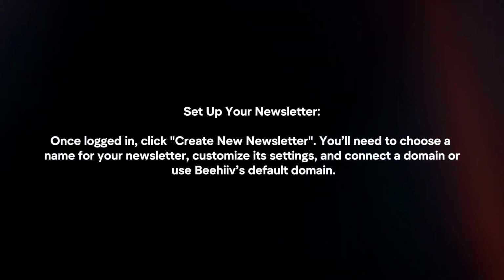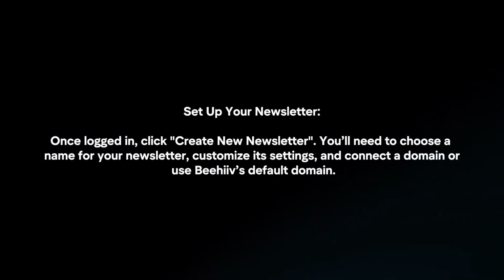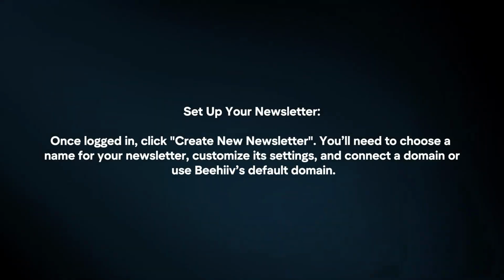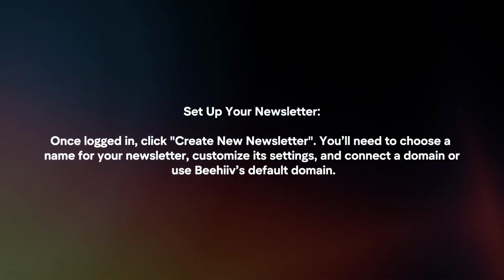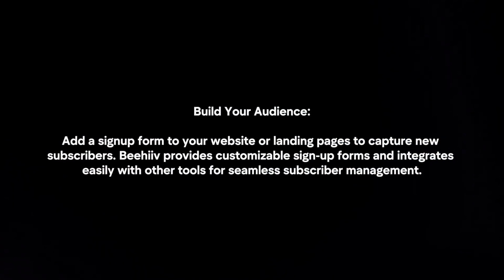How To Use Beehiiv (2025)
In this video I will explain How You Can Use Beehiiv In 2025.